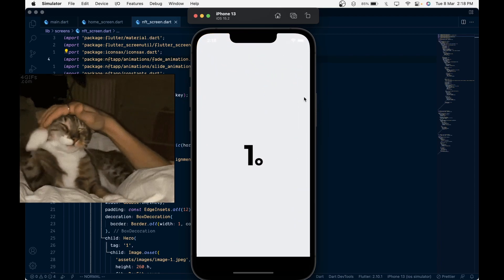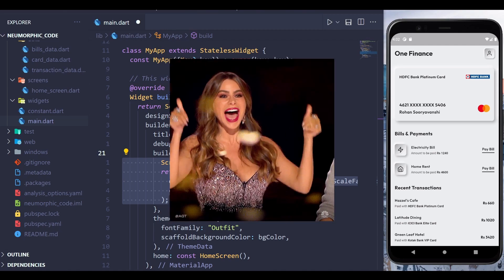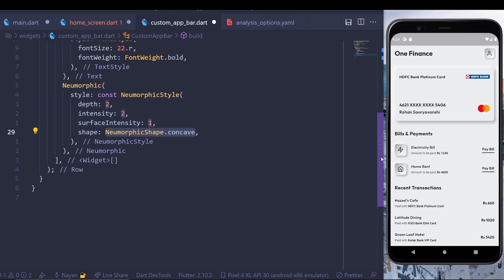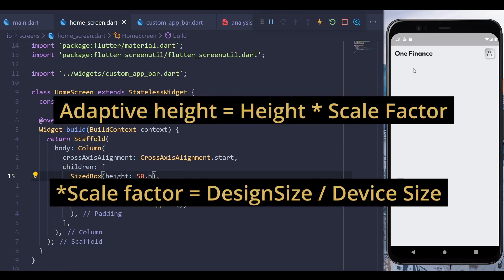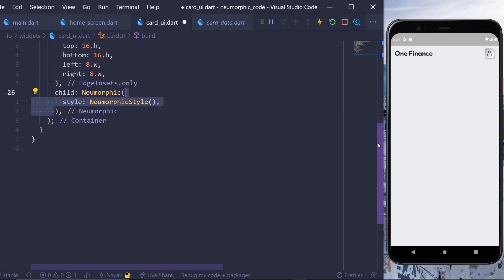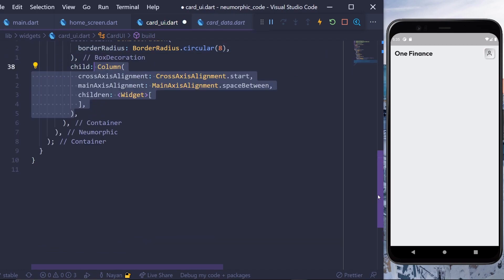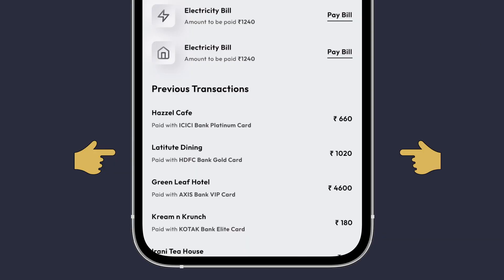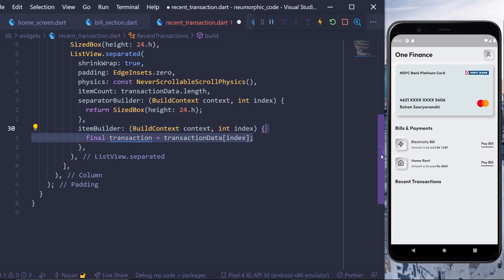Neumorphic Banking App UI | Flutter Coding | Pt. 1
This time we will learn to create neumorphic style baking UI + an easy way to add animation + create a responsive UI that look same across all device

The trick to creating neumorphic UI is to have the same color for background and foreground and then play to shadows to achieve the desired effect.

Speed Codes -

More tutorial from us -

Socials